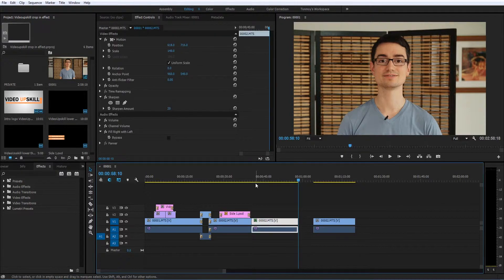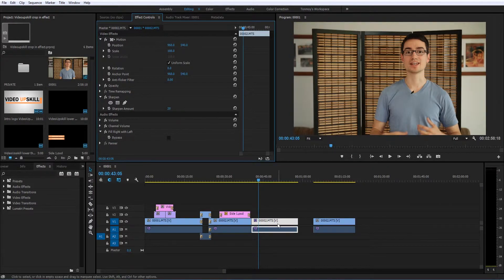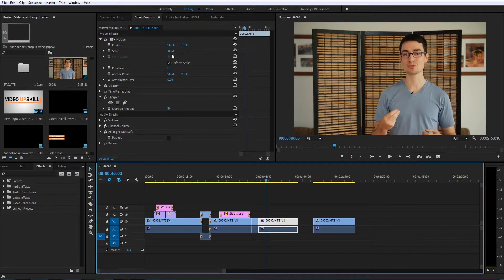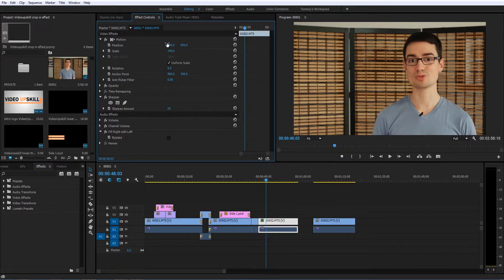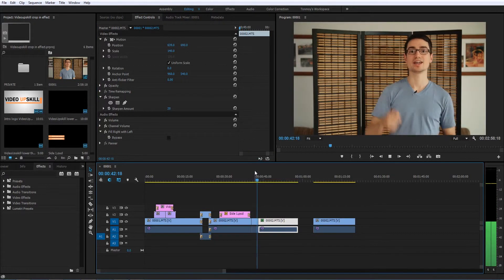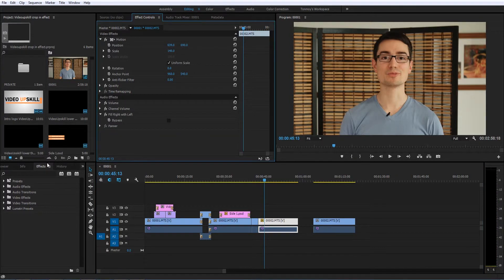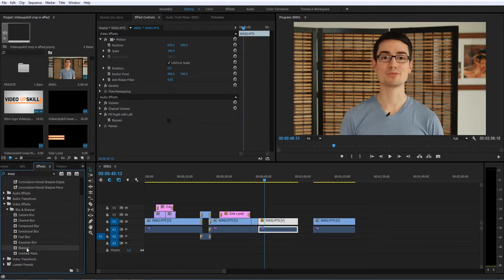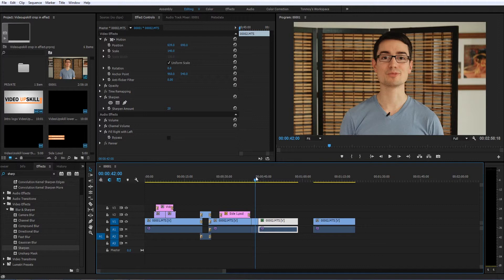How to cover up jump cut edits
This is a great video production technique to have in your skill set.

You can use this when you have talent talking direct to camera and is most effective when they are aligned on the left or right third of frame.

The 2 camera effect with 1 camera is a crop in on a section of the shot so that you are effectively changing up the frame from a mid shot to a close up. This can also be used to cover up mistakes and make the edit look very clean.

This can help with,

- Viewer engagement as the shot is changing (instead of holding the same shot)
- Cover up mistakes when the talent says something incorrect that they don't want in the video or has to pause in their presentation.

Caution!
Some cameras film with higher detail (resolution) than others so for the ones that aren't as detailed crop the shot in less. If you don't crop in enough the effect won't work and you end up with an unpleasant jump cut.

Have fun, ask questions and let's Upskill our video production.

To learn more or have a topic you want to know about let me know